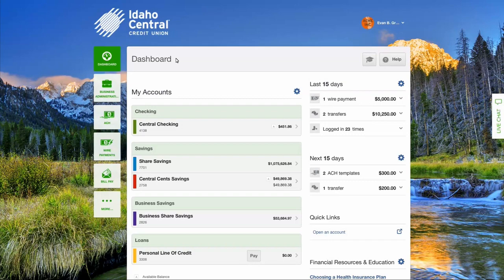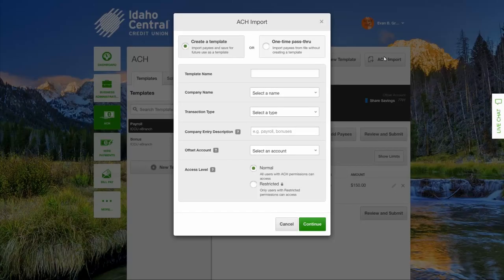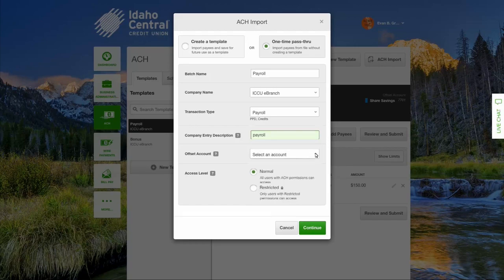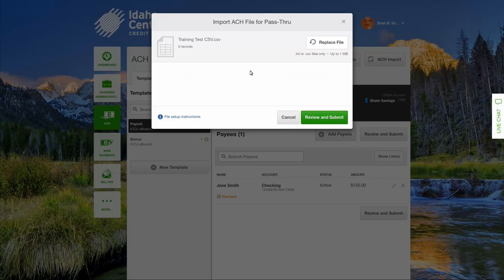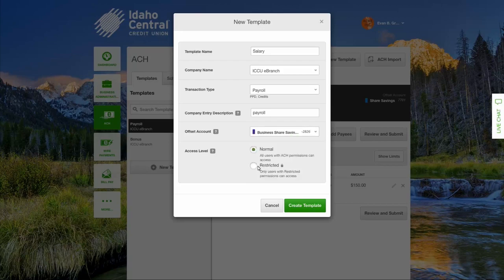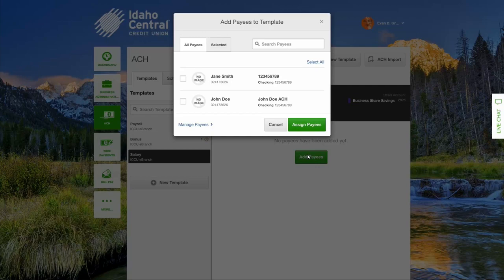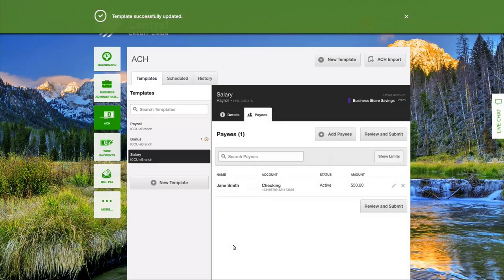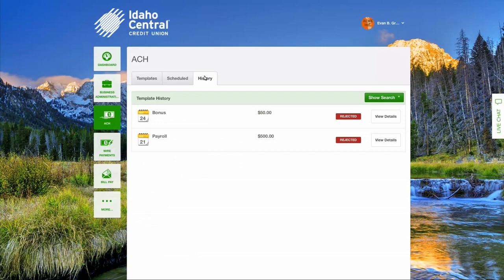ACH Payments Tutorial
Did you know you can import ACH files to eBranch as a business owner? Use this video to set up your own ACH payment system through Idaho Central Credit Union. Don't have access to ACH options? Contact an ICCU representative at your local branch or with VideoChat.